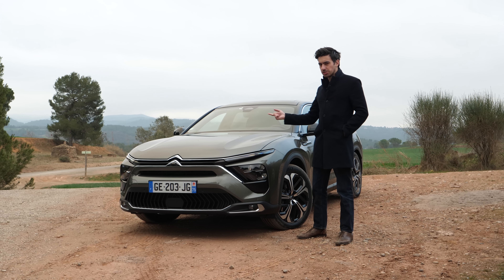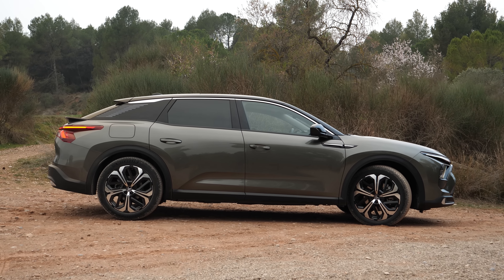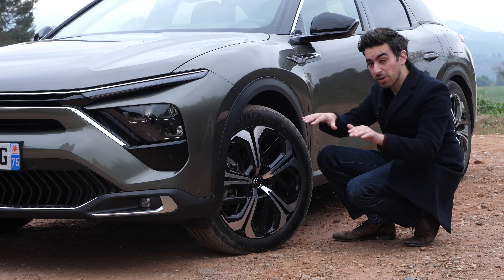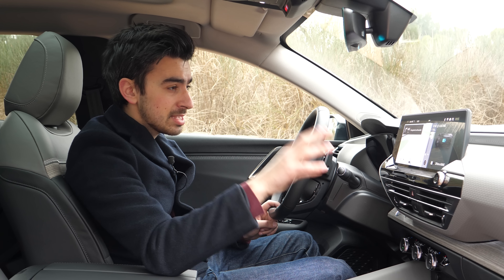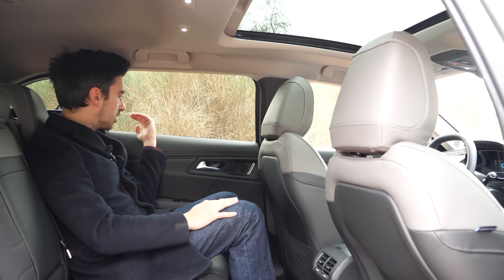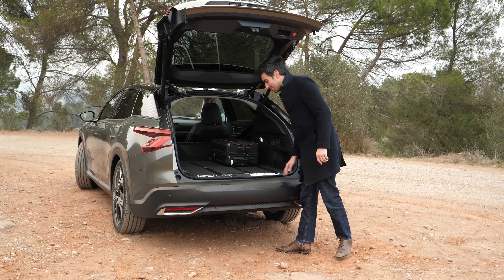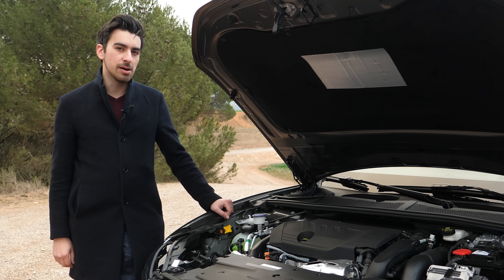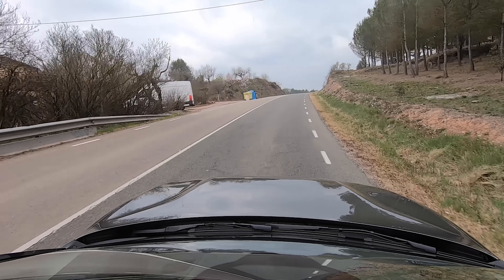NEW Citroen C5 X 2022 review: should this be your next PHEV company car?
The French carmaker’s new C5 X doesn’t make a whole lot of sense, but Citroen says that just means it’s ahead of the game. So is it right?

Well, as I’m not from the future it’s hard to say at the moment but there’s a whole lot going on with the new C5 X. It has plastic bits on the side like a crossover, a long bonnet like a luxury limo and a shooting brake boot that gives it a very peculiar silhouette. There’s also nothing remotely sporty about it - the C5 X is all about comfort. There’s a new suspension system that irons out bumps and something called ‘Advanced Comfort Seats’ that feature a material similar to memory foam. And if you go for the PHEV version you’ll be able to drive for up to 34 miles in complete silence. So while the C5 X may look weird, it’s certainly got the numbers and features to grab your attention…

🔴 We're moving! Soon, our content will be moving exclusively to CarScore.

Chapters:
0:00 Intro
0:46 Design
3:31 Why it's so comfy...
4:06 Interior features
5:46 Interior tech
7:04 Rear seats
8:08 Boot space
9:35 Engines and hybrid systems
11:24 Driving
15:18 Should you buy one?

Music source codes:
9PVUAIUHATXE7AWT
ON2LWY5L0FY4BN3L
Y8DDQ9DJOOF8S2DH
9GZX5UPYVWXQYRCK
5HDLNKEPLB2GK2IR